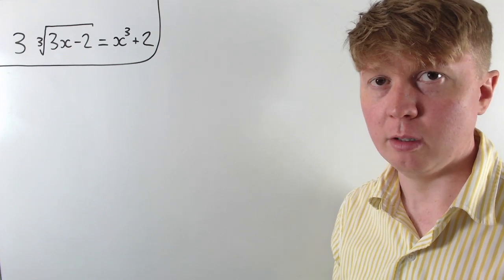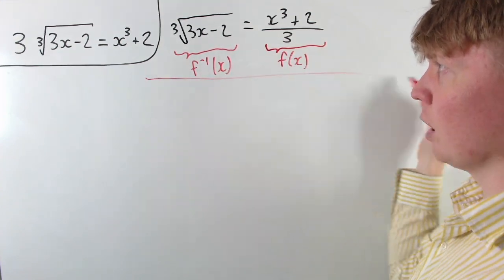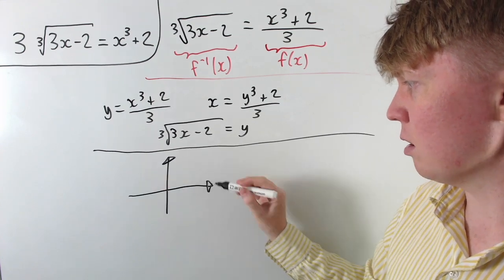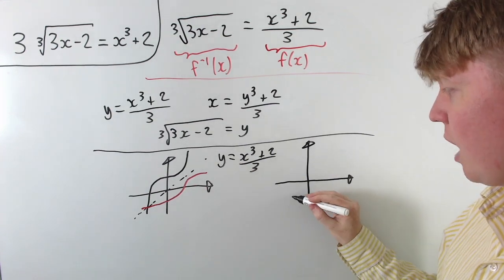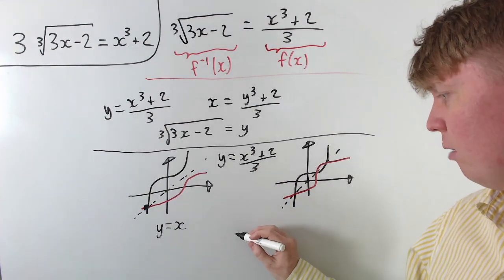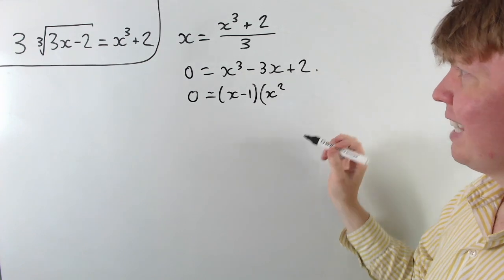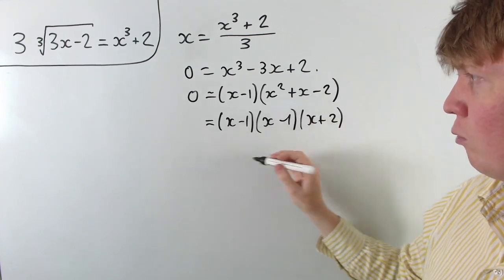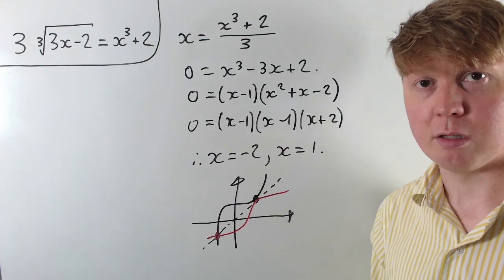An Equation with a Surprisingly Simple Solution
We find all real solutions to the equation 3cbrt{3x - 2} = x^3 + 2.

00:00 Inverse functions
02:44 Solving